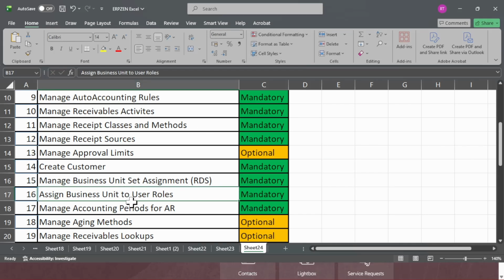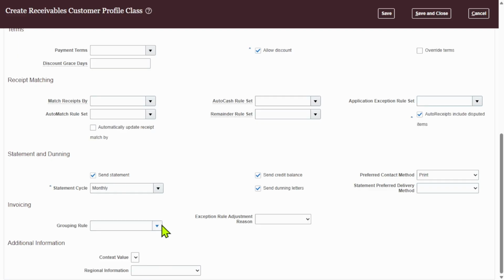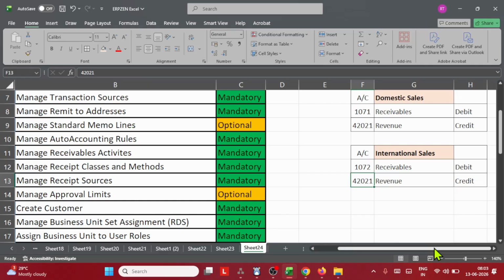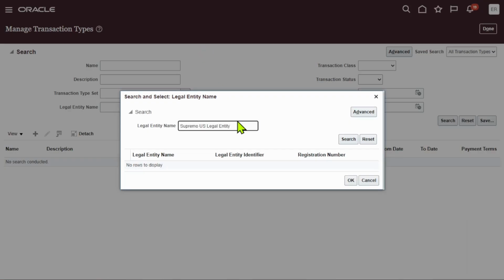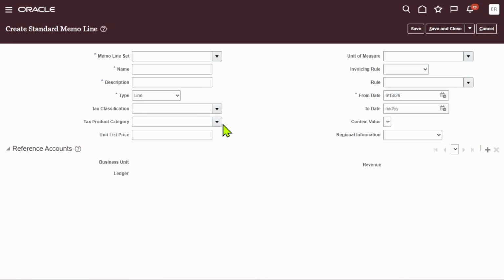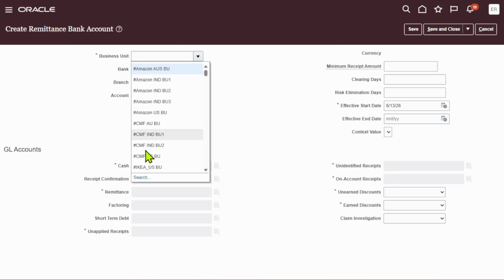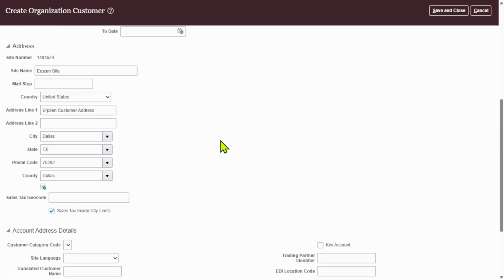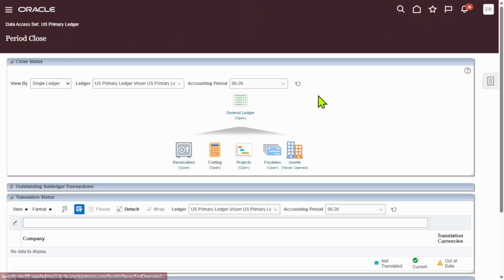2. Oracle Fusion Accounts Receivables (AR) Complete Configuration | Step-by-Step Setup Guide 🚀💰📊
@erpzen 🚀 Oracle Fusion Accounts Receivables (AR) Complete Configuration 💰📊

In this video, you'll learn the complete Accounts Receivables (AR) Configuration process in Oracle Fusion Cloud ERP step by step. 🎯

📌 Topics Covered:
✅ Business Unit Setup
✅ Reference Data Sets
✅ Receivables System Options
✅ Customer Profile Classes
✅ Transaction Types
✅ Receipt Classes & Methods
✅ AutoAccounting Rules
✅ Payment Terms
✅ Transaction Sources
✅ Receivables Activities
✅ Complete AR Configuration Flow

🎓 Perfect for:
👨‍💼 Oracle Fusion Functional Consultants
👨‍🎓 Freshers & Students
🏢 ERP Implementation Teams
📚 Oracle Fusion Financials Learners

💡 Enhance your Oracle Fusion AR knowledge and prepare for real-time implementation projects.